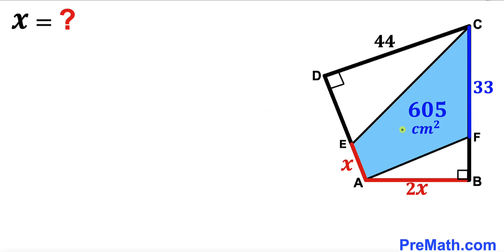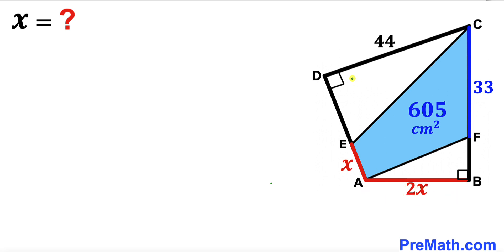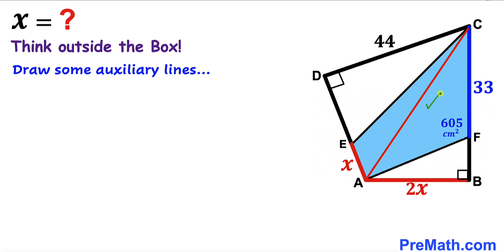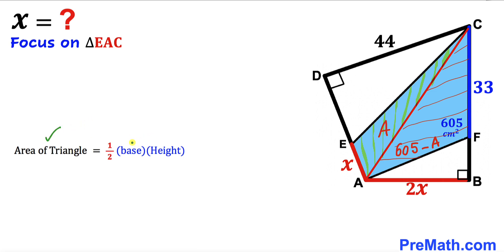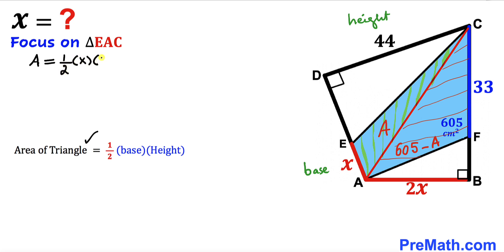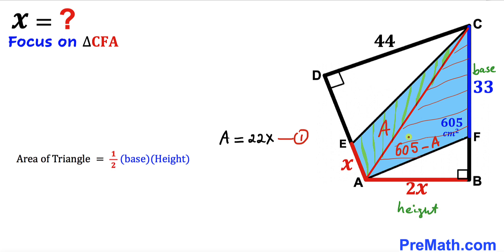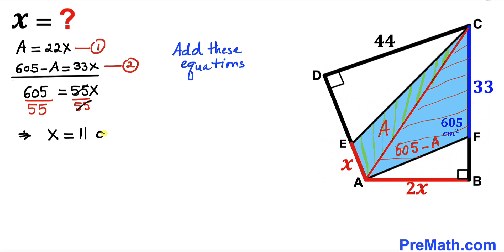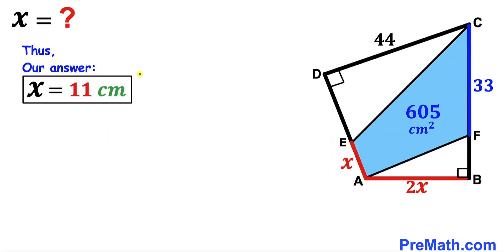Can you calculate the X value? | (Justify your answer)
Learn how to calculate the X value. Important Geometry and Algebra skills are also explained: area of the triangle formula; Quadrilateral. Step-by-step tutorial by PreMath.com

blackpenredpen
math olympics
olympiad exam
math olympiada
British Math Olympiad
olympics math
olympics mathematics
Number Theory
mathcounts
math at work
Pre Math
Olympiad Mathematics
Olympiad Question
Geometry
Geometry math
Geometry skills
Right triangles
imo
Competitive Exams
Competitive Exam
Calculate the length AB
Pythagorean Theorem
Right triangles
Intersecting Chords Theorem
coolmath
my maths
mathpapa
mymaths
cymath
sumdog
multiplication
ixl math
deltamath
reflex math
math genie
math way